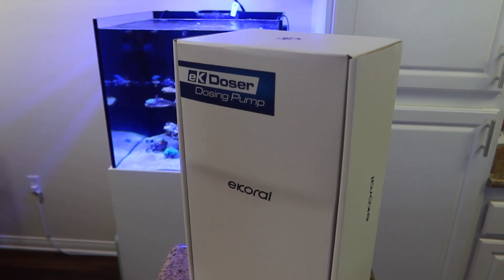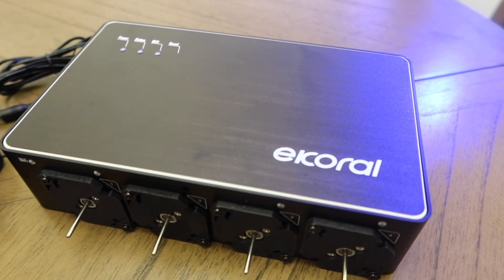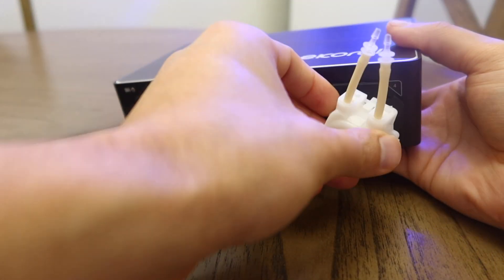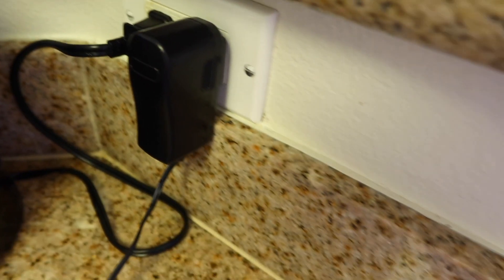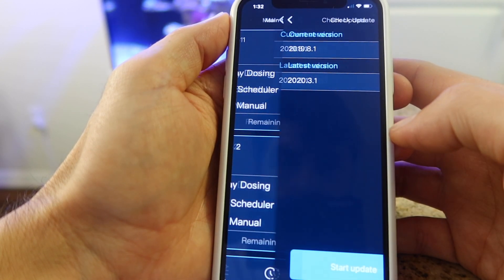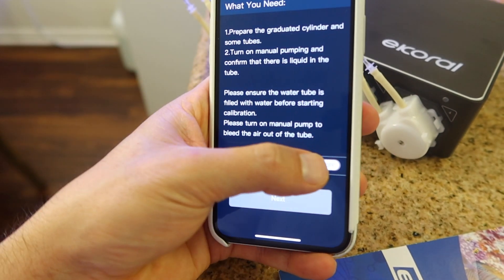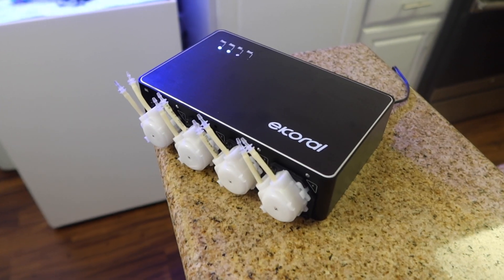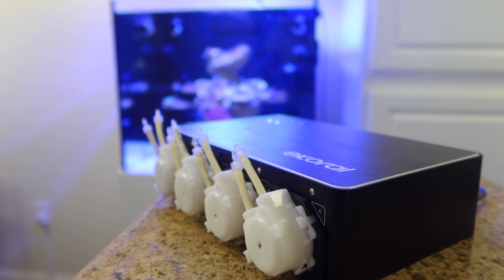Ekoral Doser Setup Video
In this video I cover how to setup your WiFi doser by ekoral.